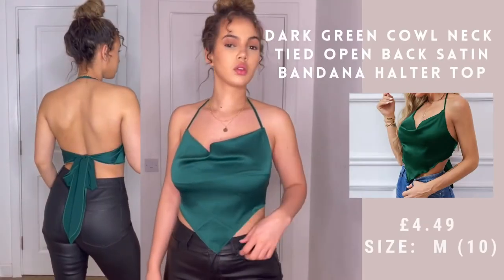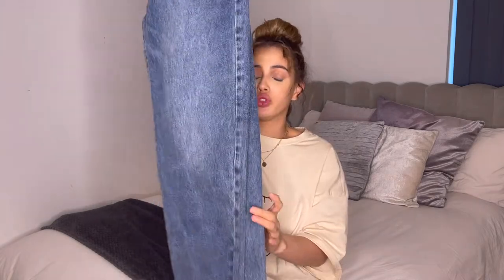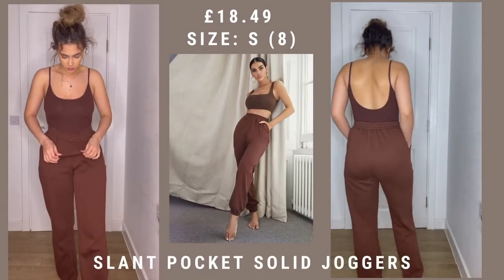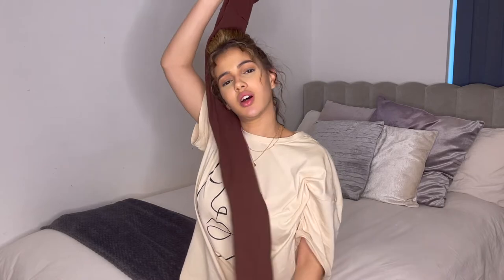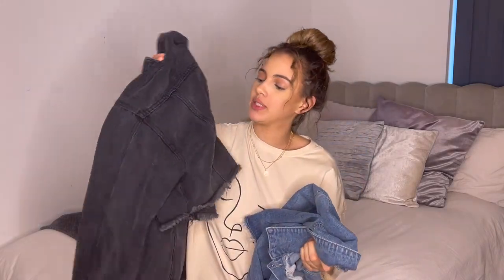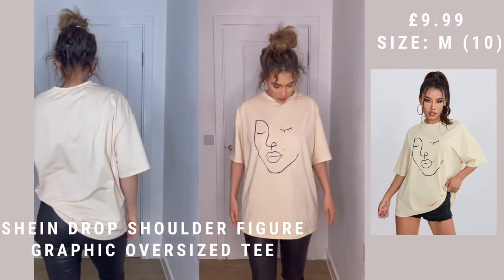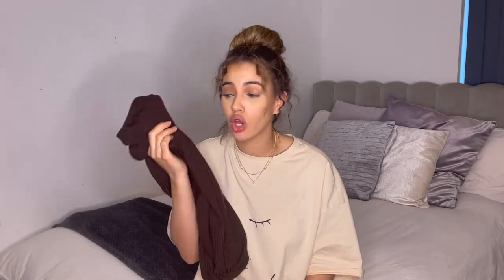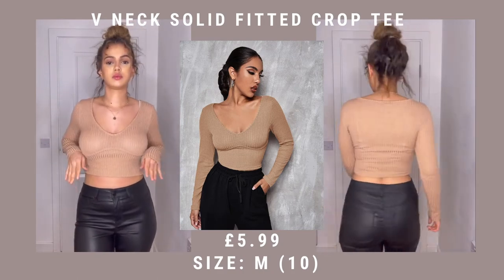£230 Shein try on haul - Spring essentials 2021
I ordered three separate packages, two if which came very quickly - within four days- and one which took a little longer, it came in around a week. I live in London, United Kingdom.

I wanted to update my spring wardrobe and get some clothes that were more suitable for the warmer months! Shein is a great choice/option for bigger clothing shops because you get loads for your money.

wear what makes you feel comfortable and confident!

I have linked the clothes below